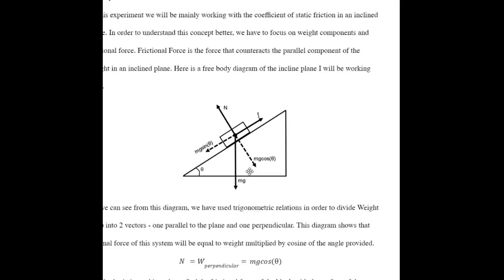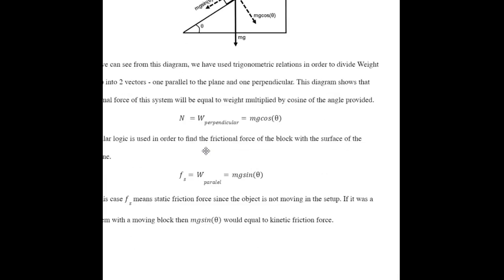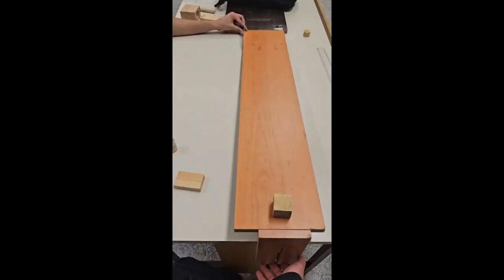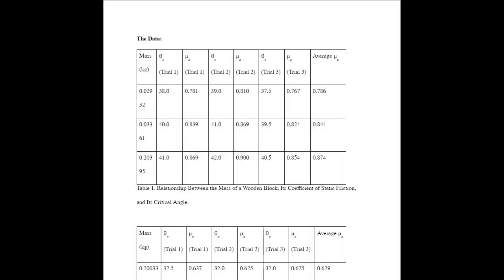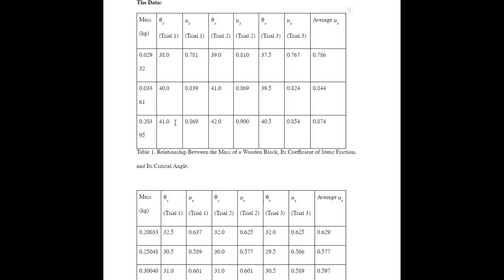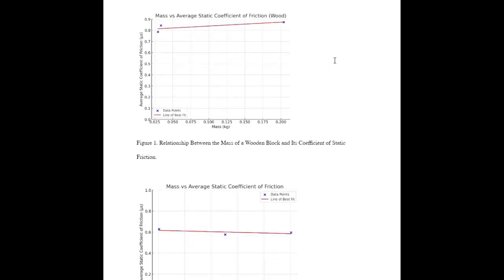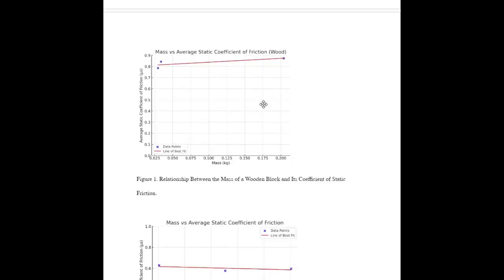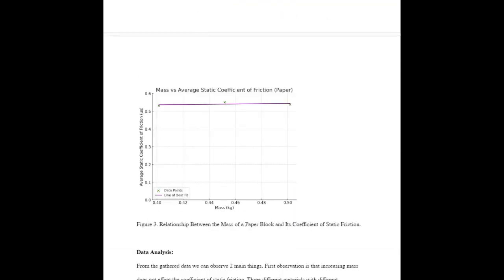Bilkent University PHYS101 Lab Project | Saljug Mammadli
Saljug Mammadli
22301004
Phys101 - sec14